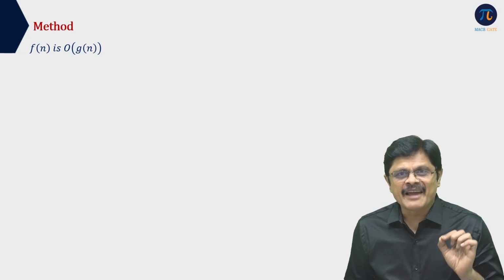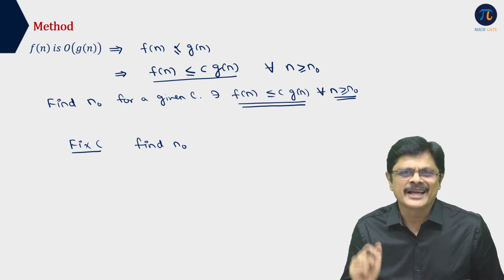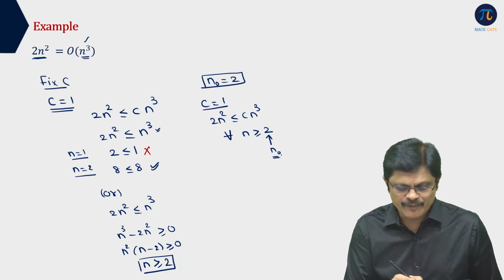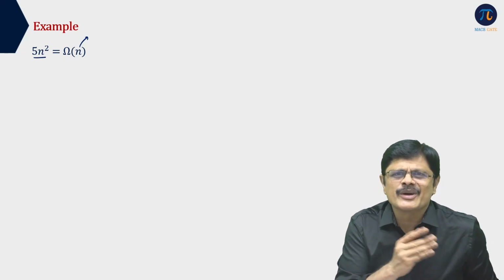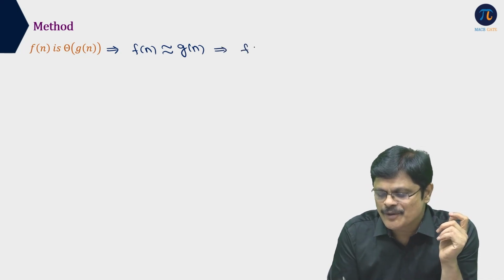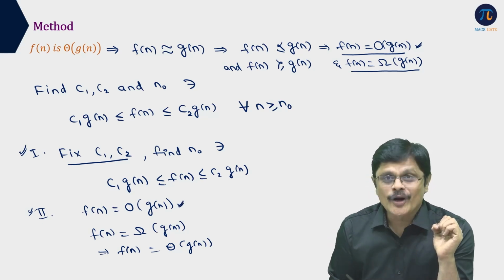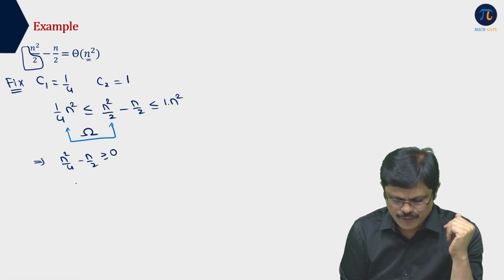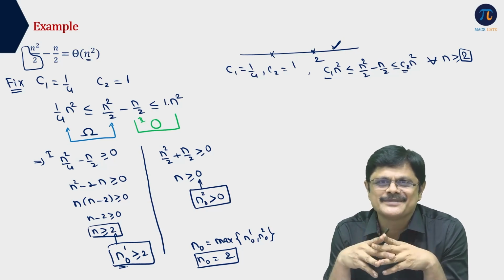3 Asymptotic(BIG) Notations|Data Structures & Algorithms|GATE CS & DA |BTech|MacsGate|Sridhar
Topic 3: Foundation topics in Data Structures and Algorithms - Big Asymptotic Notations
In this video the Asymptotic Notation are Introduced. The Big notations (O, Ω,  Θ )are introduced with examples.